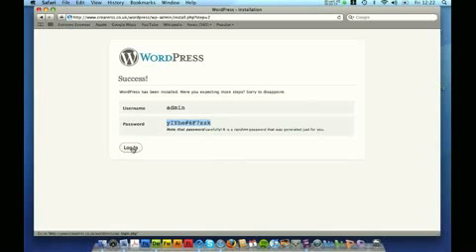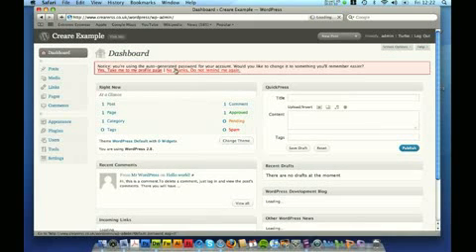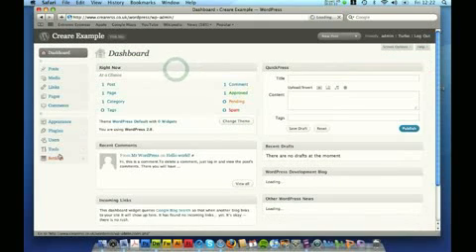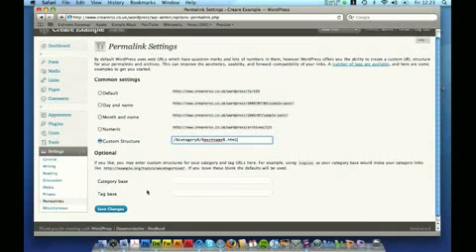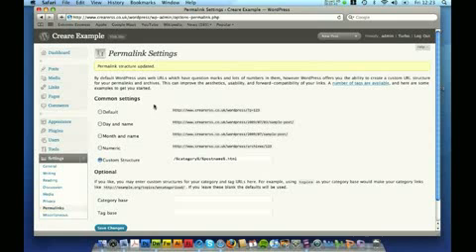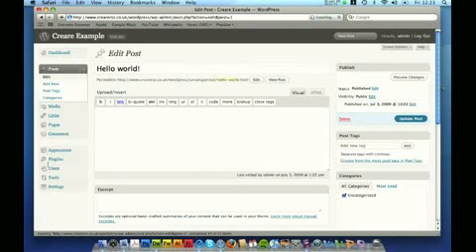Web Design Tutorial - How to install Wordpress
This is a tutorial for setting up Wordpress. To automatically set up a list go